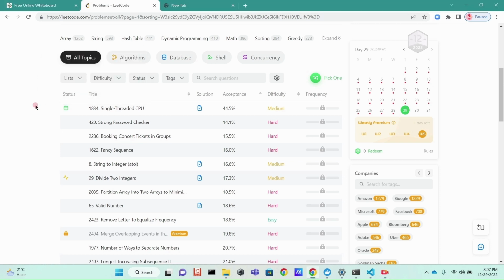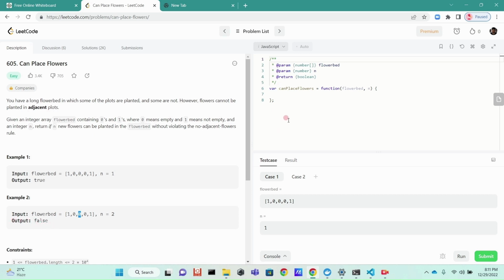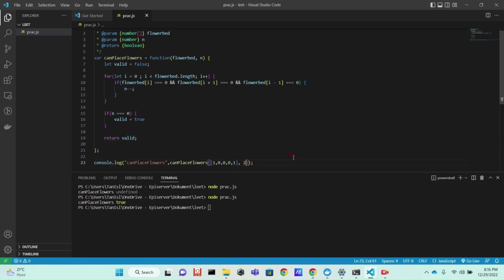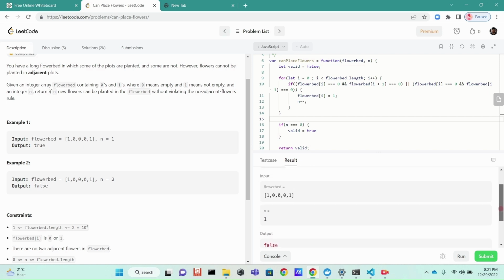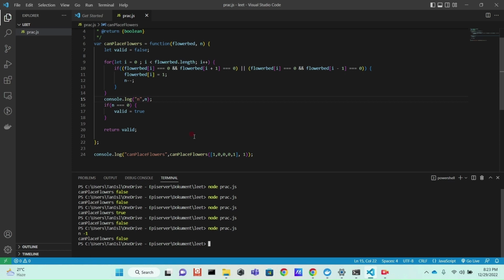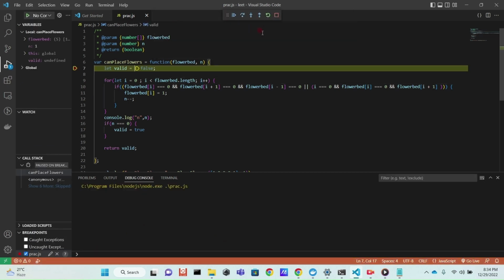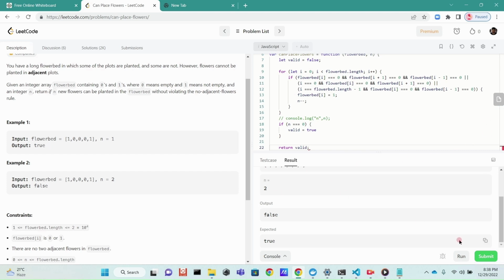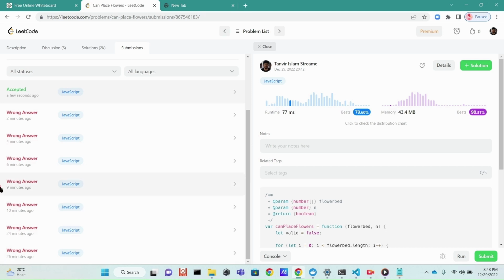Leetcode Competitive Programming | Can Place Flowers | Leetcode - 605